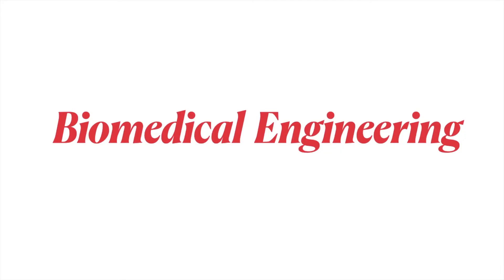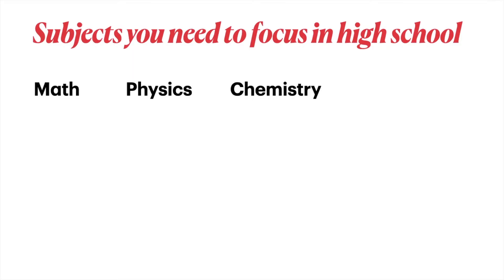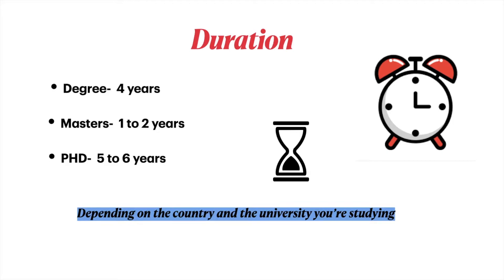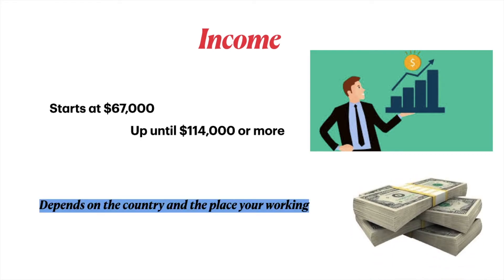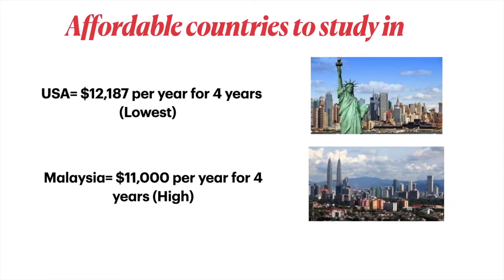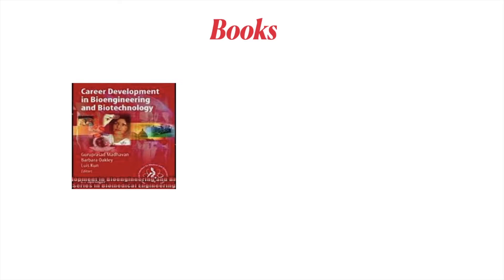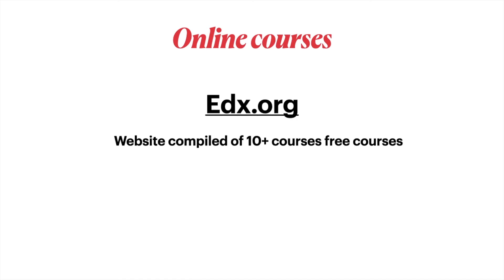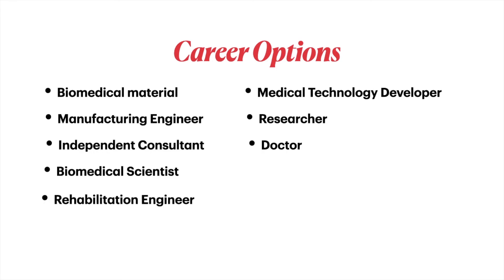Beginner's Guide to Biomedical Engineering: Salary, job, skills (Simple)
This videos is about Biomedical engineering details that you need to know before choosing or majoring in it. This includes income, employment rate and many. more.This video is made for mostly students in high school who want to major in Biomedical Engineering.

VIDEO TIMELINE:
00:00- Intro
00:10- Definition
00:29-  Subjects You Need To Focus In High School
00:50- Duration
01:08- Employment Rate
01:25- Income
01:44- Affordable Countries To Study In
02:09- Best Universities To Study In
02:34- Books
02:50- Online Courses
03:10- Career Options
04:18- outro

- 1st book (Career Development in Bioengineering and Biotechnology)

- 2nd book (Deep Medicine: How Artificial Intelligence Can Make Healthcare Human Again)